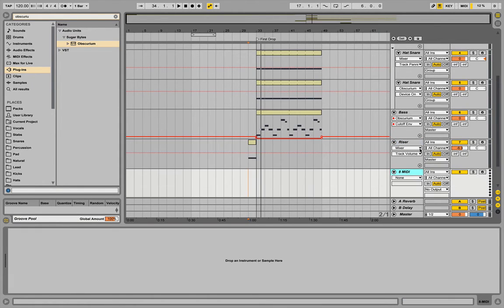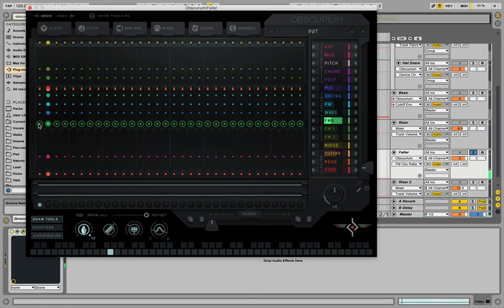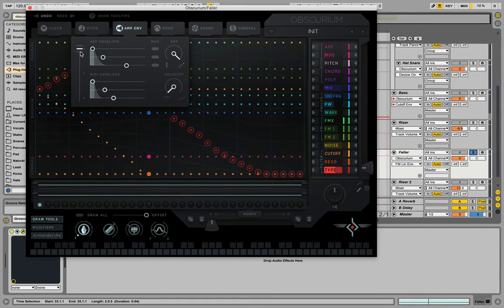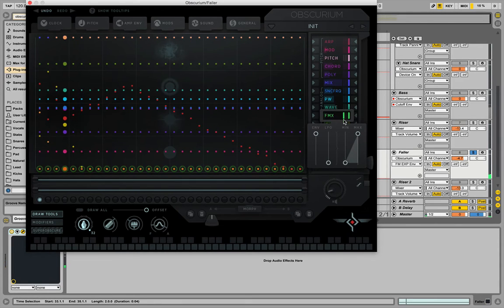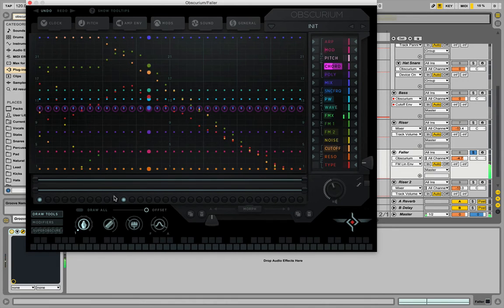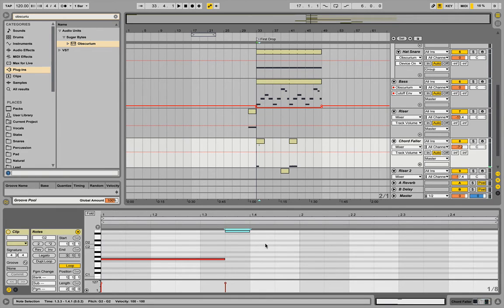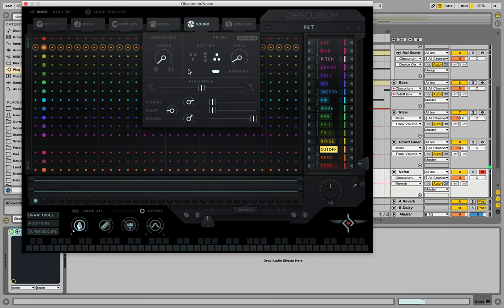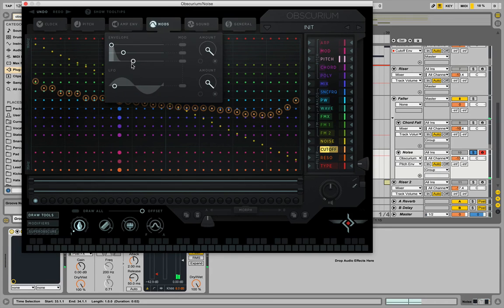Obscurium in Ableton Live – Adding a Faller (6/7)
This one is quite experimental – giving a proper look at Obscurium’s sonic spectrum.

01:10 Turning off Motion triggers & setting to ARP envelope with REVERB maxed
02:15 switching to pure FM synthesis and reducing the subsounds
03:05 tuning some FM parameters
06:00 Onto something here...
10:30 Adding some new motion trigger points
11:13 Mixing in Live, some side chain compression

Thanks to the great Tom Cosm!